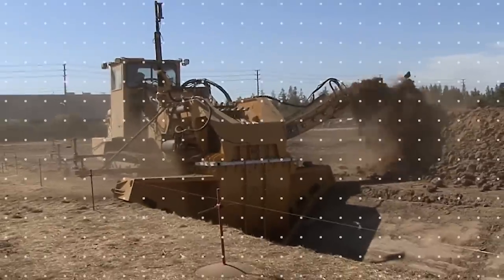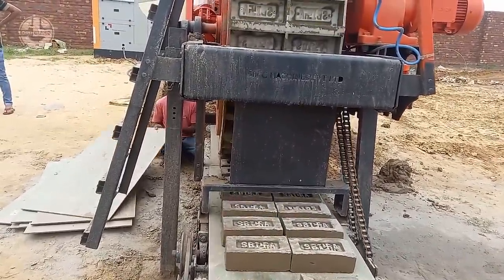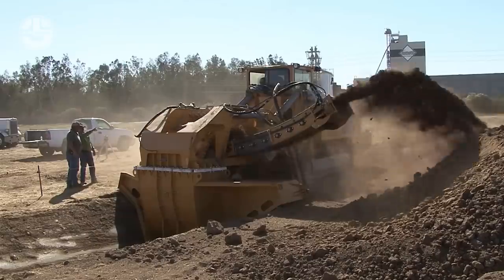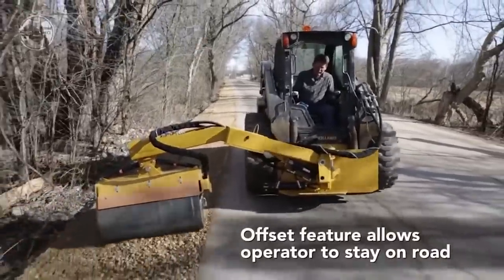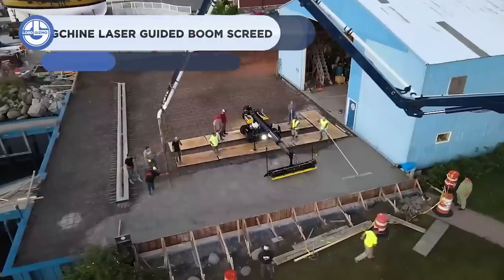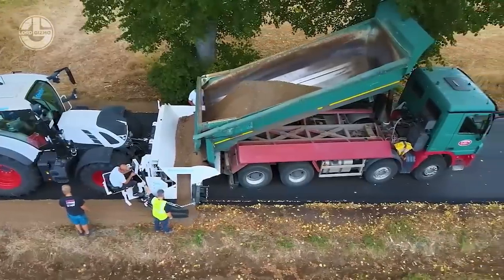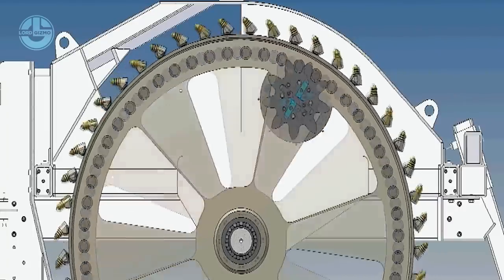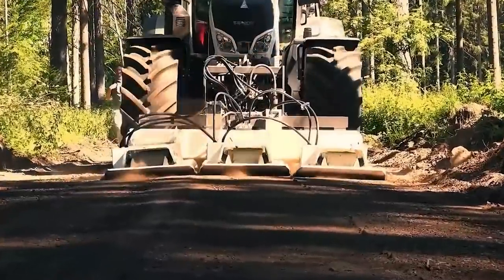Heavy Construction Equipment At Work That Will Shock And Amaze You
Welcome back to another video from Lord Gizmo!  Today, we'll be looking at some construction equipment, and covering what they do.  We’re sure you’d love to have some of the later machines yourself, so make sure you stick around to see them!

00:00 INTRO

00:17 Guntert & Zimmerman Towed Boat Test

01:08 SBM 180 SNPC Machines

02:15 CAT – Tank Shear

03:15 Guntert & Zimmerman Eagle 6300

04:09 Road Widener Offset Vibratory Roller

05:41 SIMEX Asphalt Repair Technology

07:10 LIGCHINE Laser Guided Boom Screed

08:02 STEHR Compactor

09:31 STEHR SGF 1300

11:06 STEHR SUG 35-T

12:15 Thanks for watching! Feel free to like and subscribe, we always appreciate it.